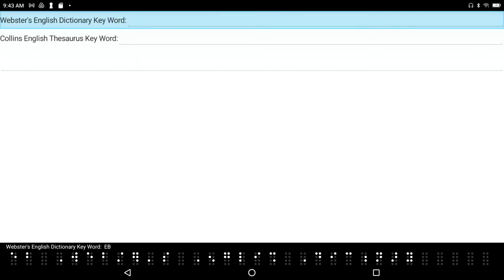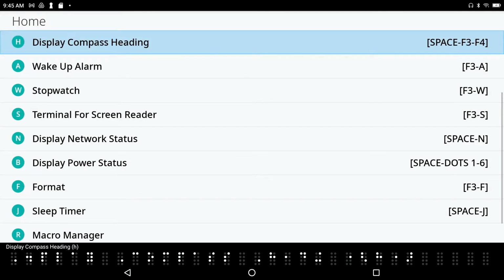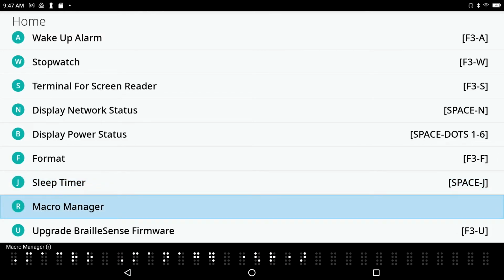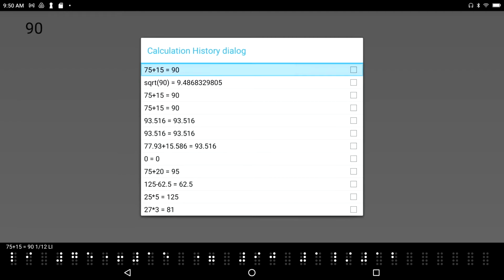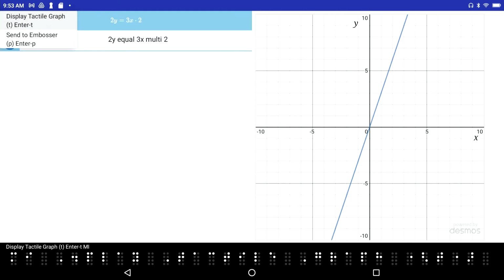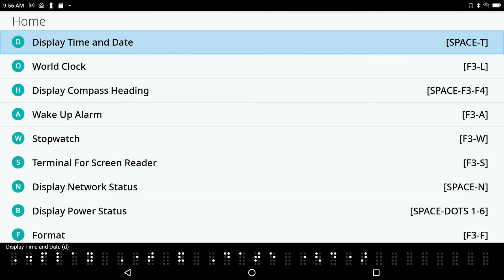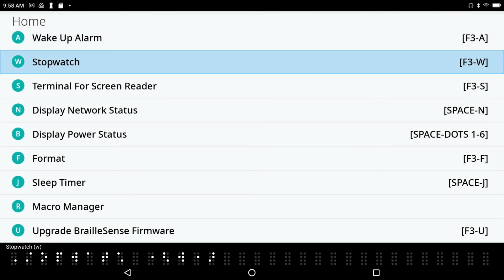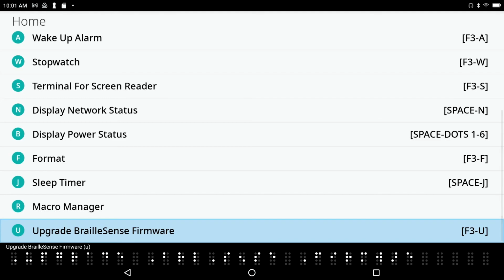BrailleSense 6 - Utility Menu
In this video, Earle gives an overview of the applications in the Utility Menu of the BrailleSense 6.